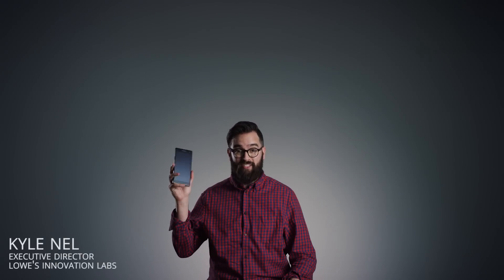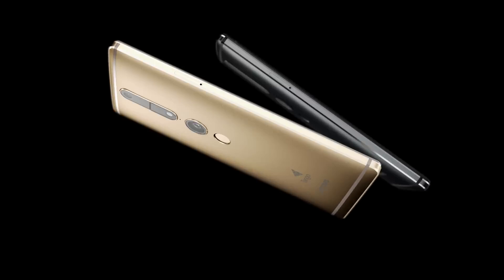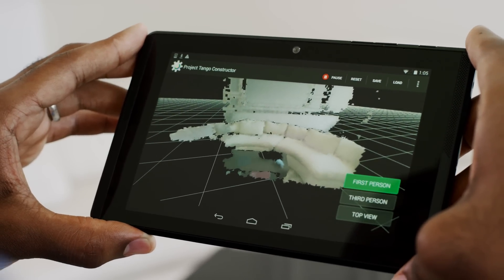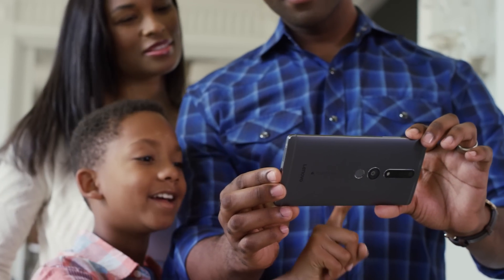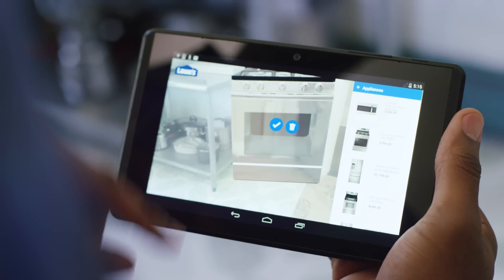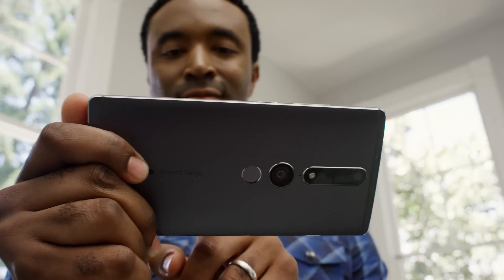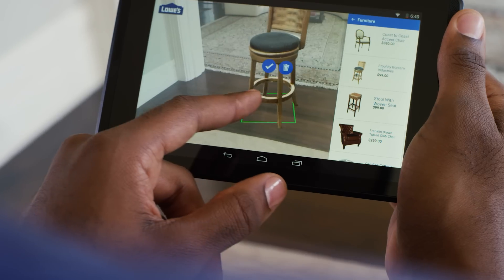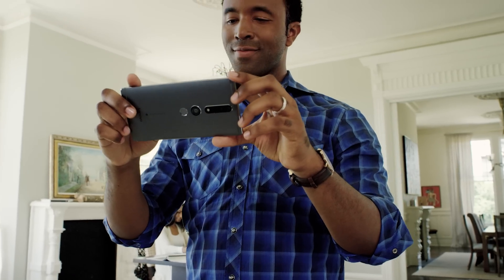Lowe’s Vision Powered by Tango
Lowe’s Innovation Labs is proud to launch the Lowe’s Vision app, powered by Tango, a new technology which enables augmented reality on the Phab 2 Pro by Lenovo. The Lowe’s Vision app is a powerful visualization tool that enables customers to measure, design and drop Lowe’s products into their real, physical home.